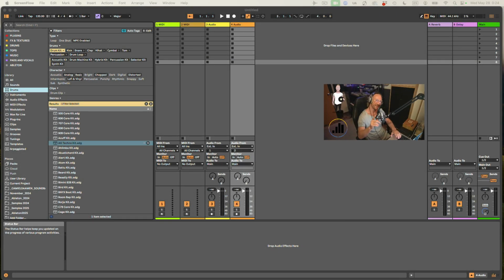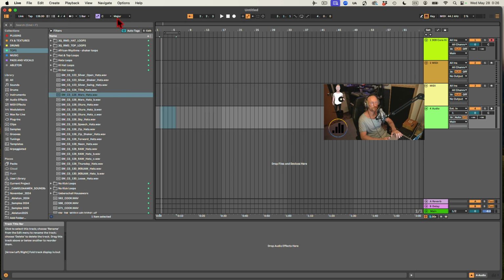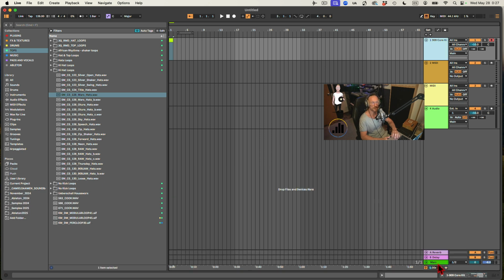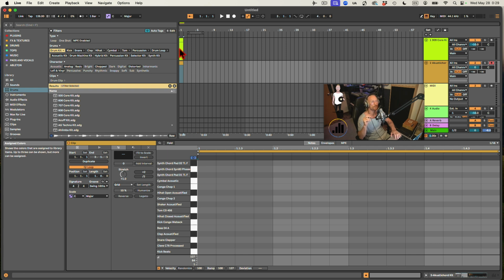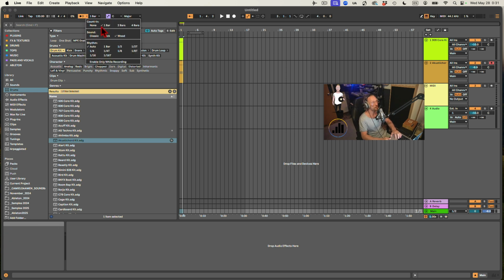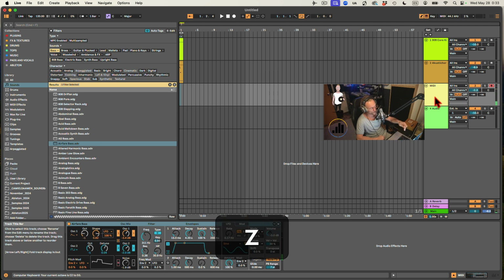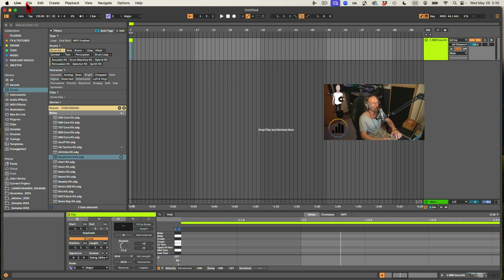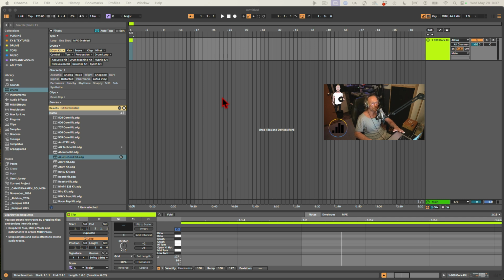Ableton For Beginners Made Easy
Dive into the Ableton Live interface in this beginner-friendly tutorial! Learn how to use Ableton and understand the difference between session view ableton live and arrangement view ableton live. This ableton tutorial is perfect for ableton for beginners.

In this video I show you the interface of Ableton Live 12. It is part of my beginners course that is available on the Lessons in Live website.

Camiel.